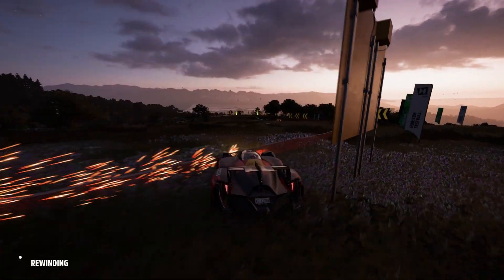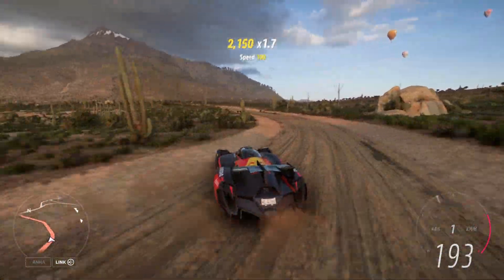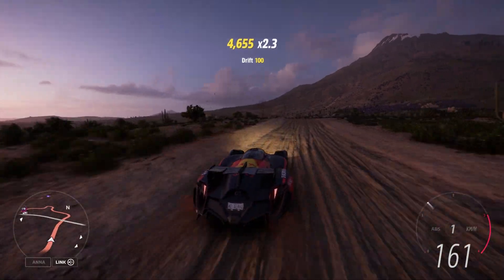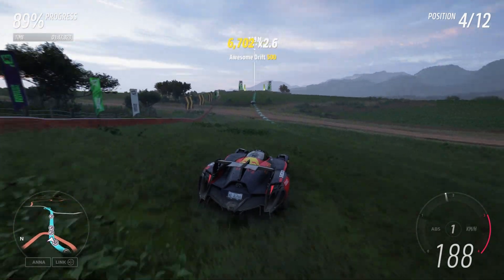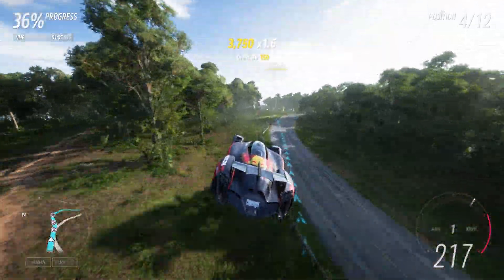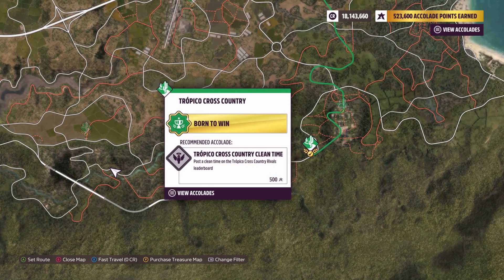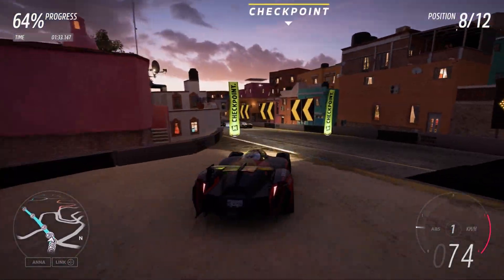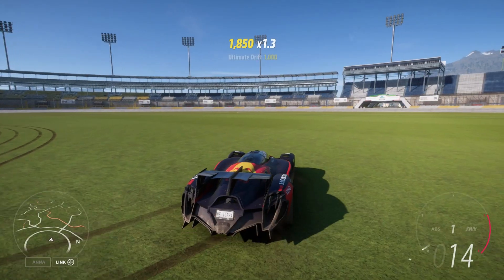I took an ELECTRIC HYPERCAR OFFROAD. Then the grass cristilized. [FORZA HORIZON 5 Shenanigans]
Just another day on the Horizon.